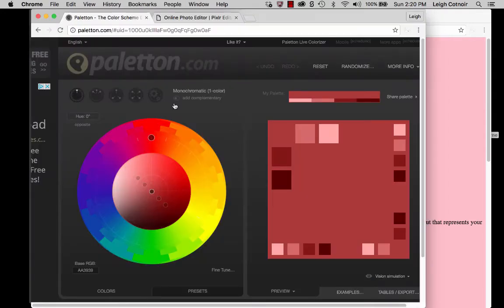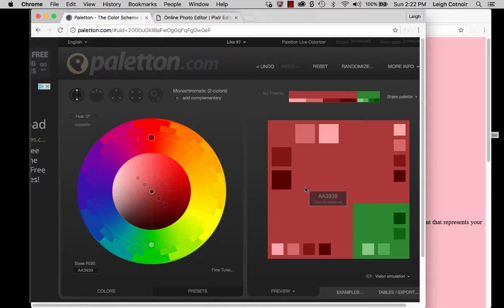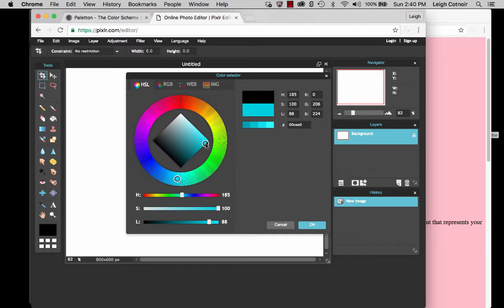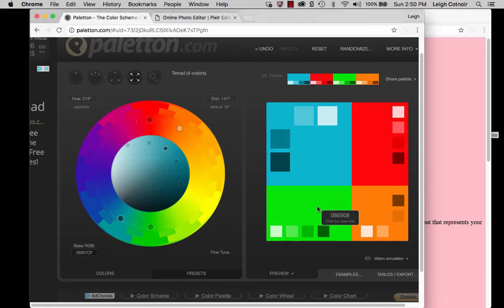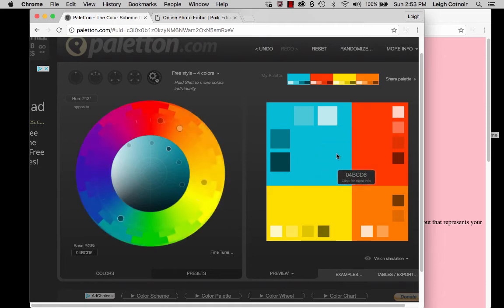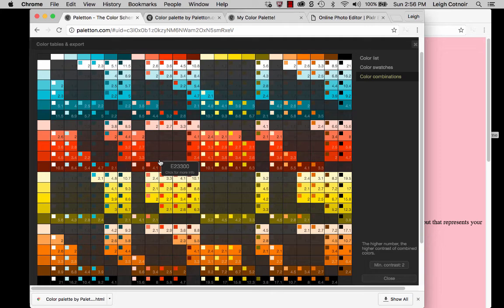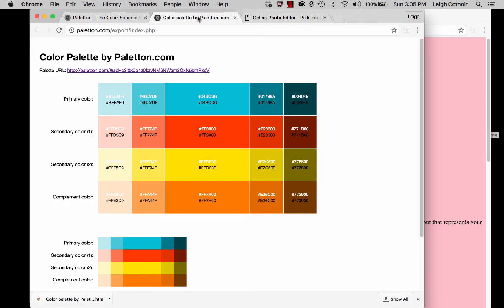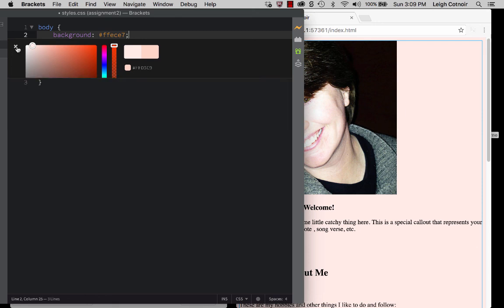Basic CSS Part 02 (Brackets Editor)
Part 2 Covers: Picking a color scheme with Paletton.com